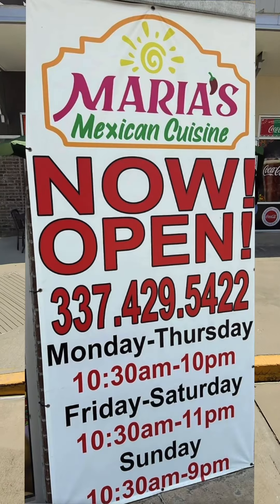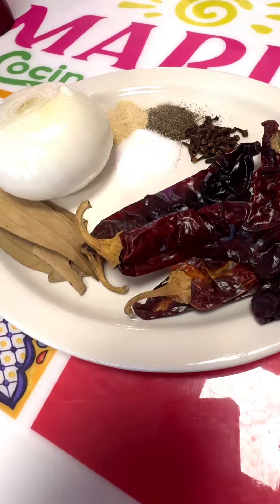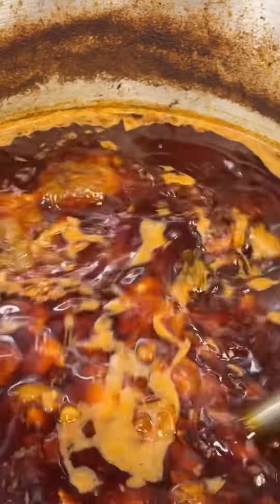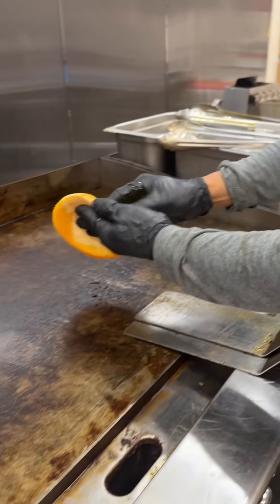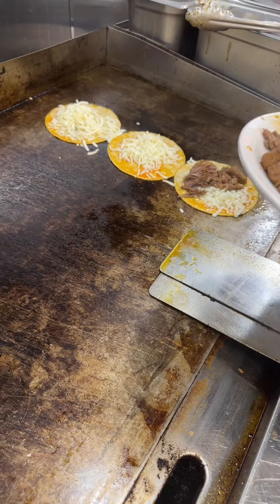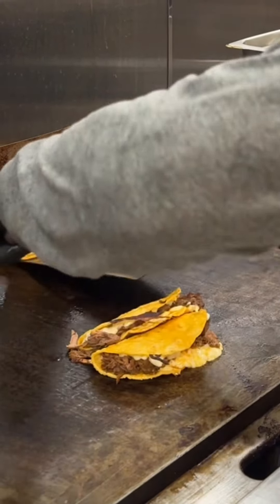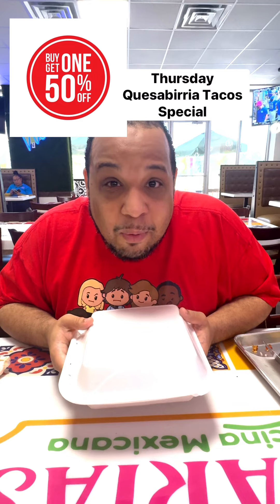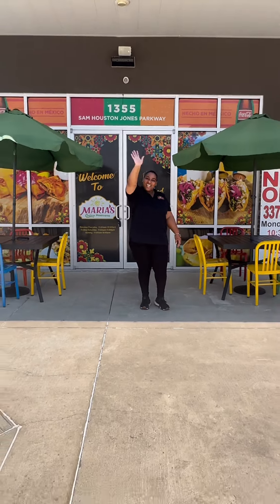🌮 Calling all taco lovers! Swing by Maria’s Mexican Cuisine this Thursday for a mouthwatering specia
🌮 Calling all taco lovers! Watch my video for all the tasty details and make sure to bring a friend to enjoy this delicious deal together!